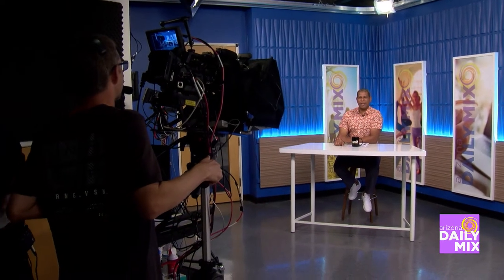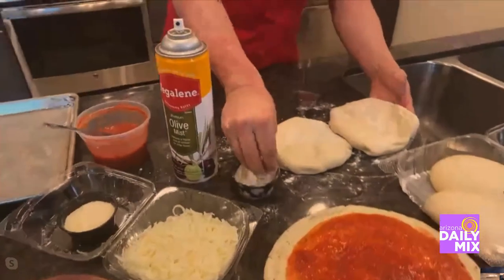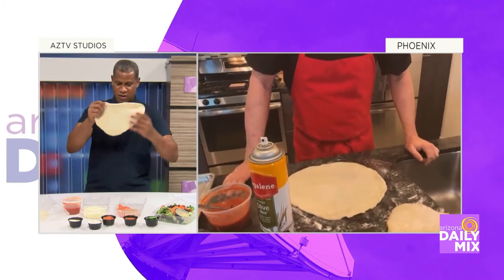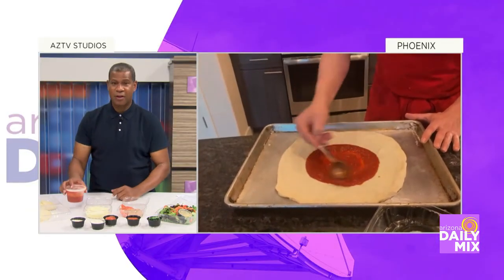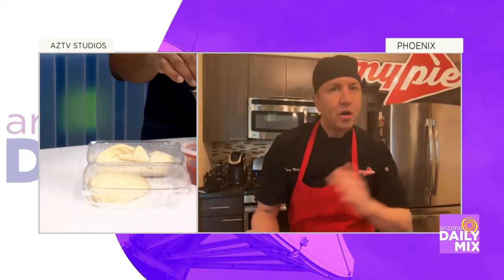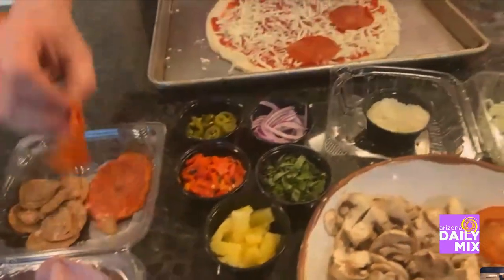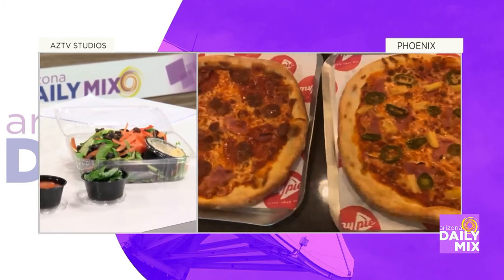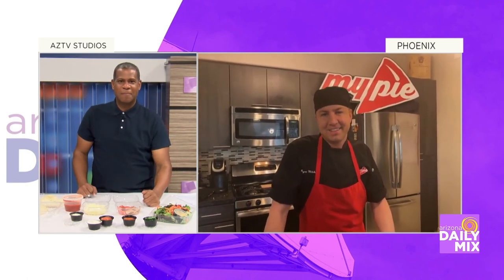My Pie Pizza's New Take & Bake Kits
People are stuck at home, and My Pie wants to give them something that is fun and good to eat! It's like entertainment and dinner all rolled into one!